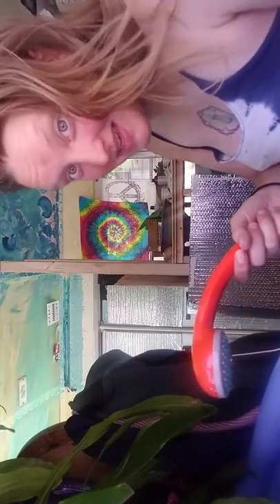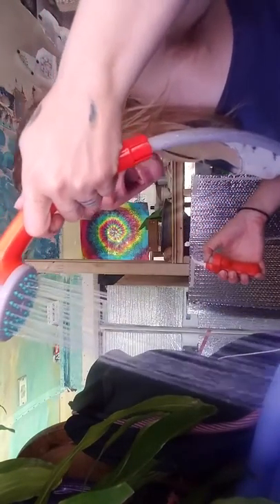Testing out Ooklee Battery Powered Shower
Testing out portable shower in 99 Chevy Minibird conversion